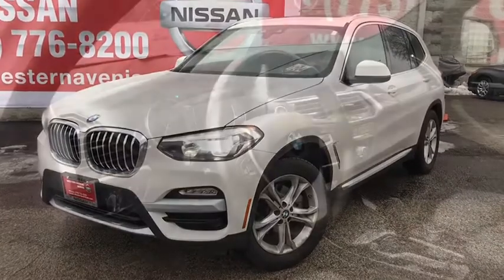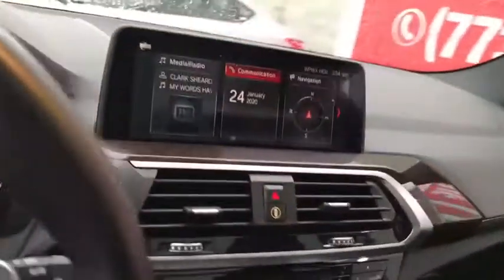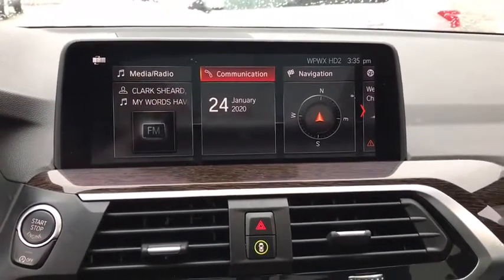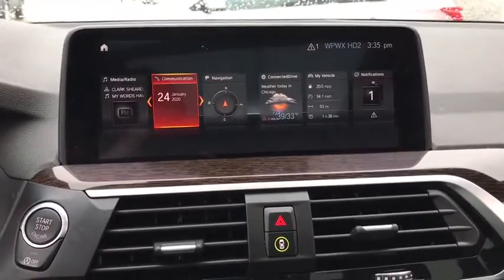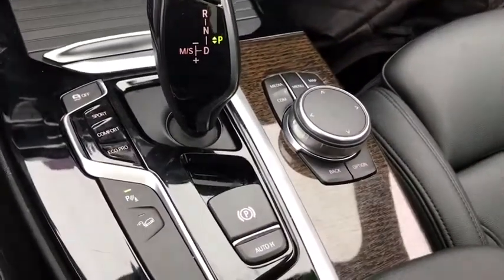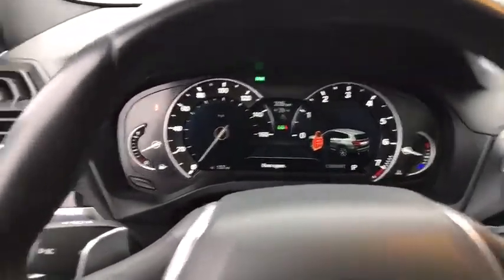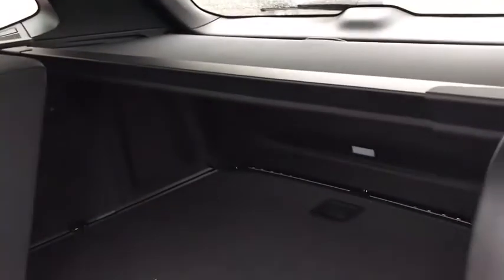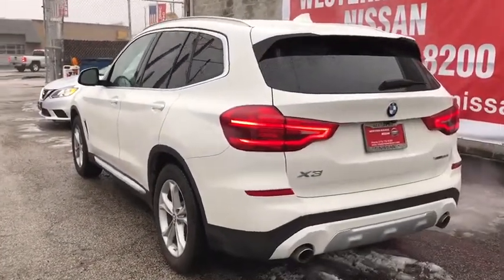2019 BMW X3 Chicago, Matteson, Oak Lawn, Orland Park, Countryside IL P12579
[LISTING TYPE] 2019 BMW X3 available in Chicago, Illinois at Western Ave Nissan. Servicing the Matteson, Oak Lawn, Orland Park, Countryside IL area.

CARFAX One-Owner. Clean CARFAX. 8-Speed Automatic. White 2019 BMW X3 xDrive30i AWD 8-Speed Automatic 2.0L I4 TwinPower TurbobrbrRecent Arrival! 22/29 City/Highway MPGbrbrbrWe Are Your Chicago, IL New and Certified Pre-owned Nissan Dealership near Berwyn, Burbank, Calumet City, Cicero, Elmhurst, Evanston, Franklin Park, La Grange, Matteson, Melrose Park, Morton Grove, Northbrook, Oak Lawn, Oak Park, Orland Park, Tinley Park. Are you wondering, where is Western Ave Nissan or what is the closest Nissan dealer near me? Western Ave Nissan is located at 7410 South Western Ave, Chicago, IL 60636. You can call our Sales Department at , Service Department at , or our Parts Department at . Although Western Ave Nissan in Chicago, Illinois is not open 24 hours a day, seven days a week  our website is always open. On our website, you can research and view photos of the new Nissan models such as the 370Z, Altima, Armada, Frontier, GT-R, LEAF, Maxima, Murano, NV Cargo, NV Passenger, NV200, Pathfinder, Rogue, Rogue Sport, Sentra, Titan, Titan XD, Versa or Versa Note that you would like to purchase or lease. You can also search our entire inventory of new and used vehicles, value your trade-in, and visit our Meet the Staff page to familiarize yourself with our staff who are committed to making your visit to Western Ave Nissan a great experience every time.